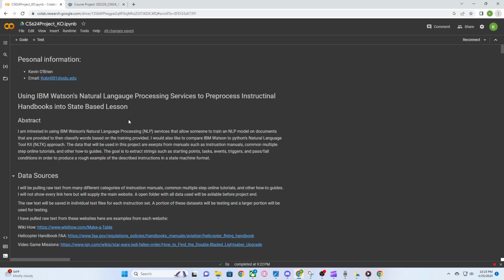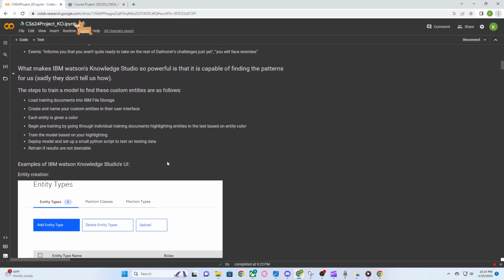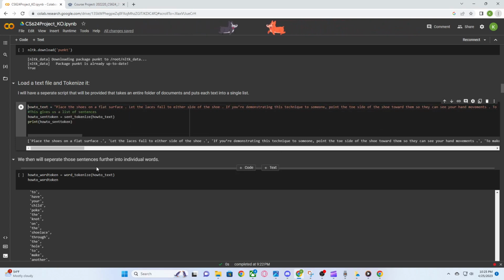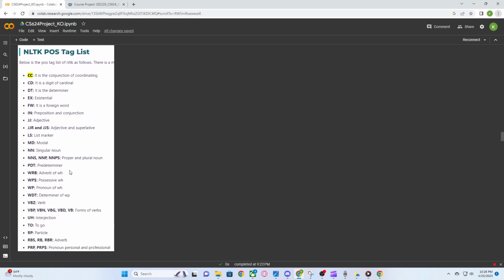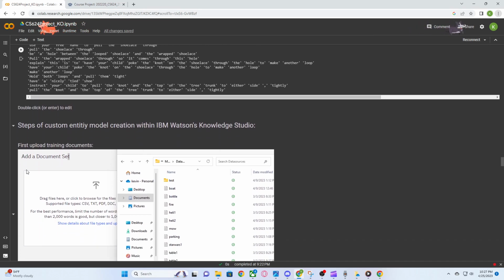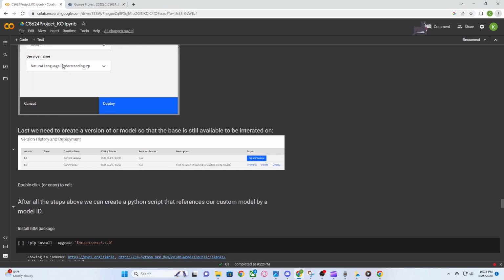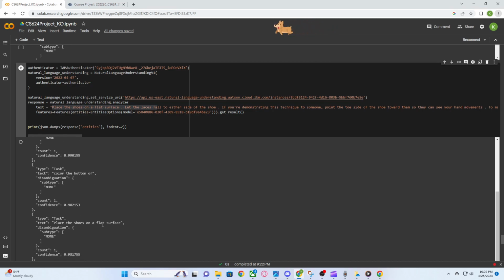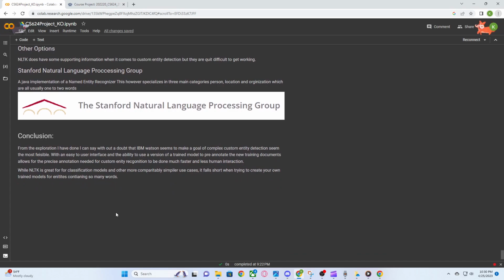CS624 Final Project Presentation IBM Watson Knowledge Studio